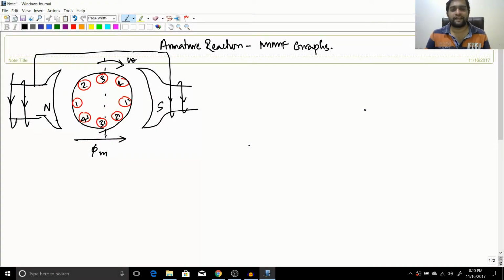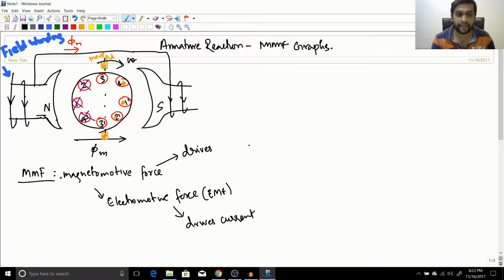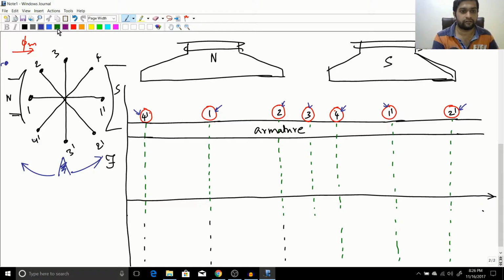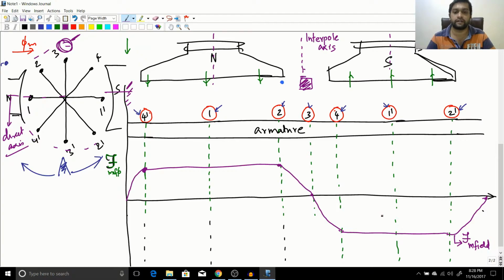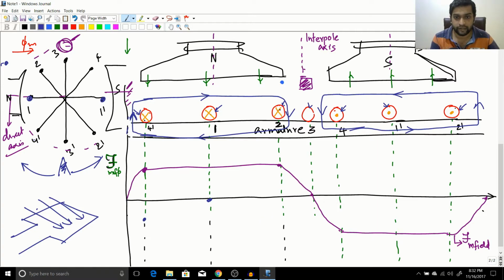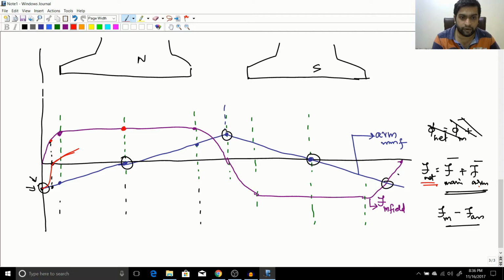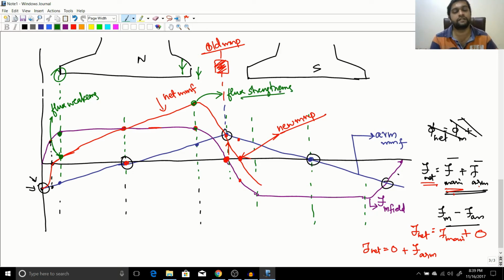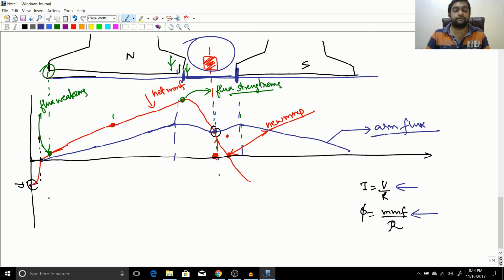#25 DC machines Basics - Armature Reaction - MMF graphs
We just go through armature reaction with respect to MMF graphs.